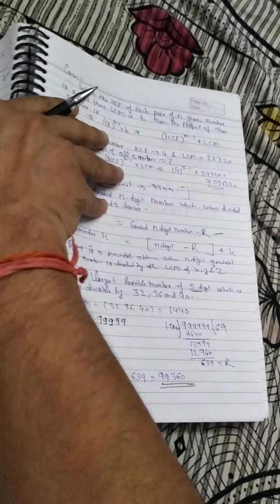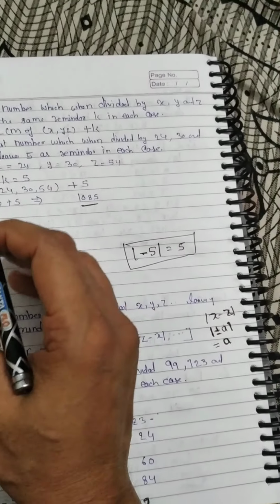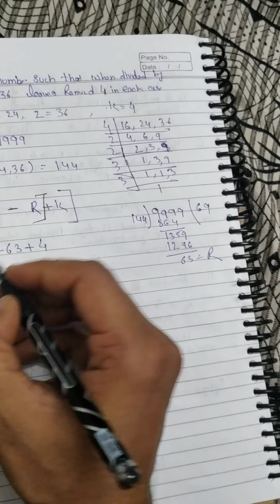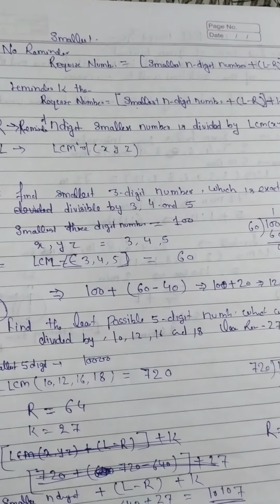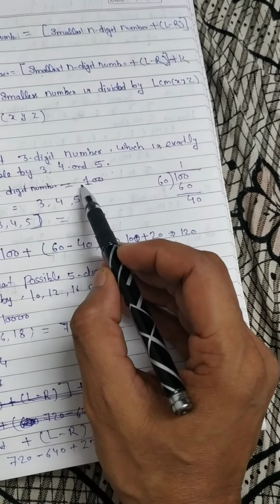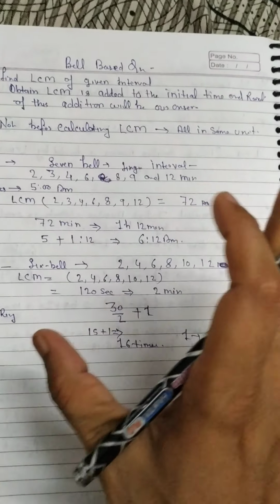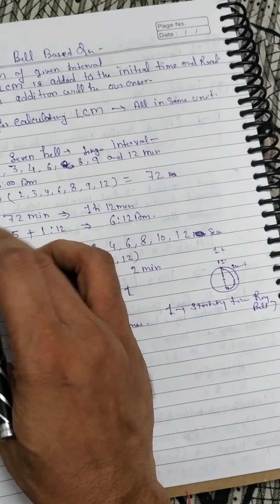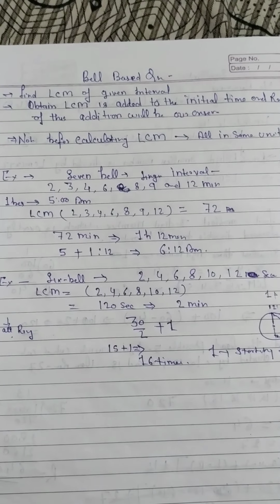14 June 2020